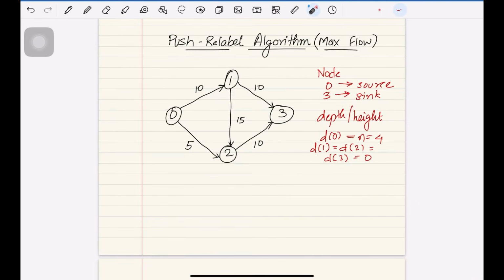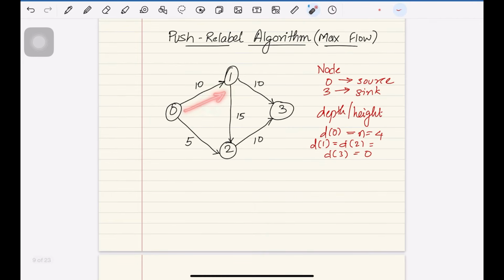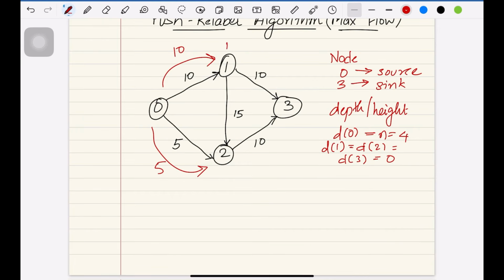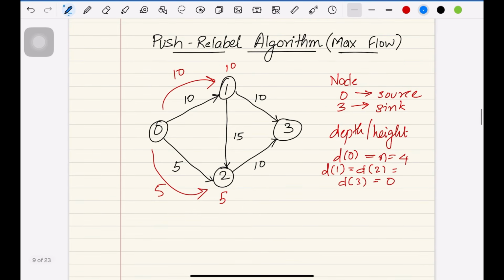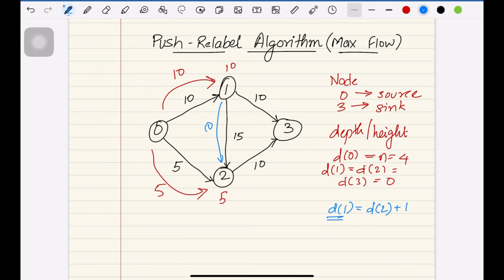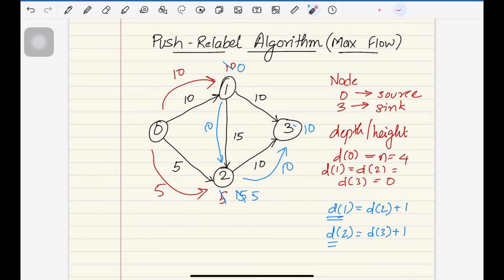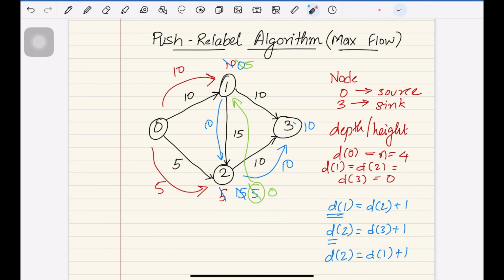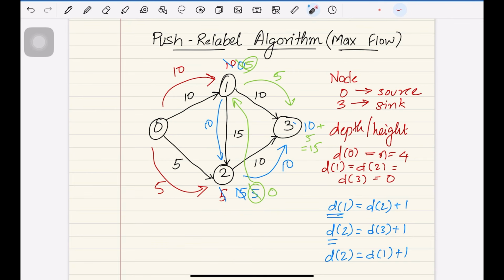Push Relabel Algorithm | Explanation with Example